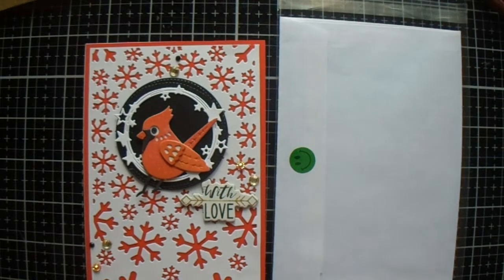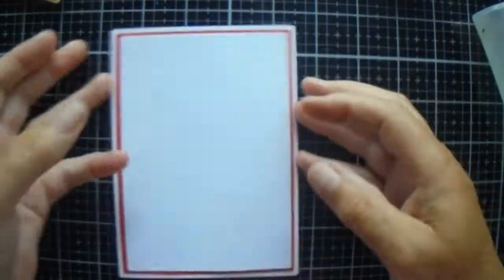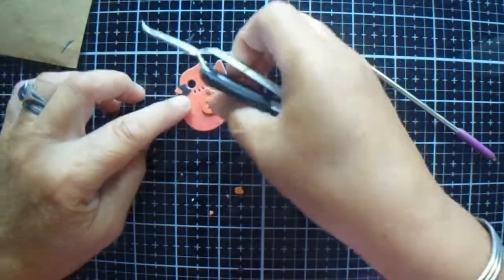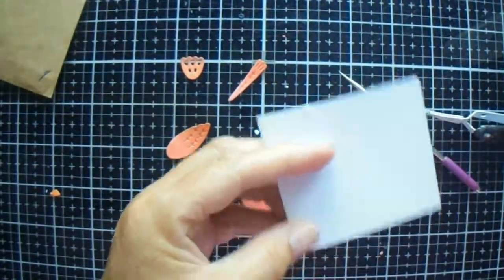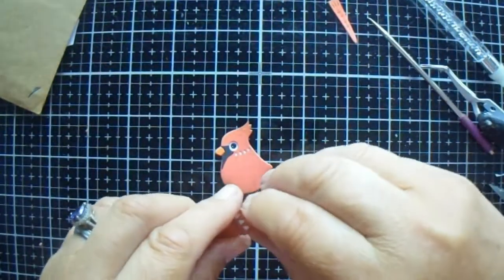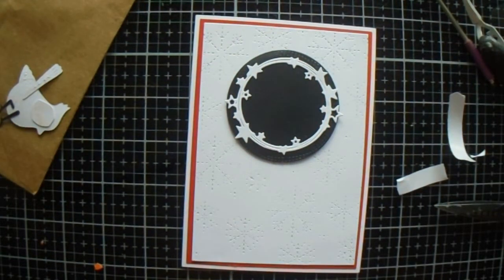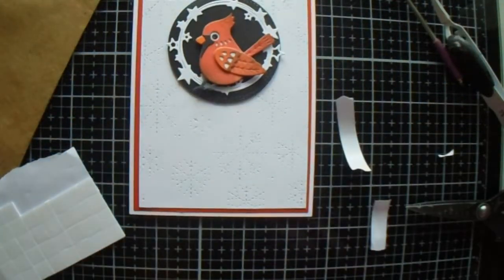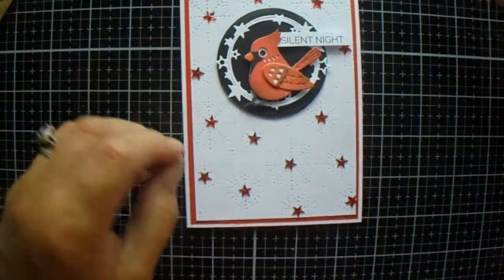4 Oct 22 Spellbinders Tweet Cardinal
Today's Christmas card is using Spellbinders Tweet Cardinal die. And I've added a Positively Papercraft die for the background.